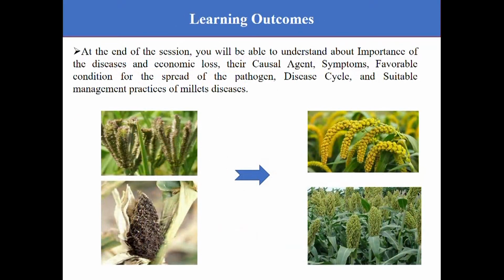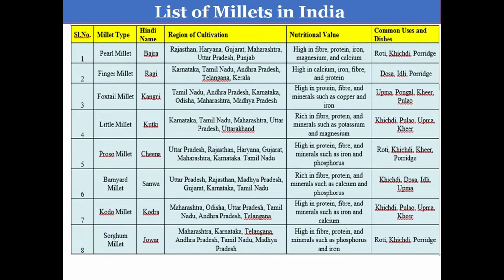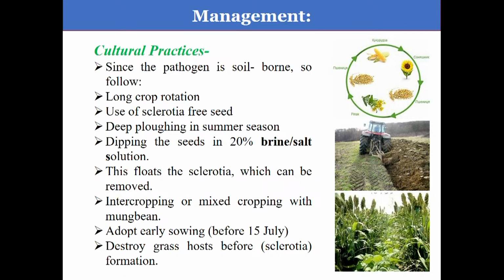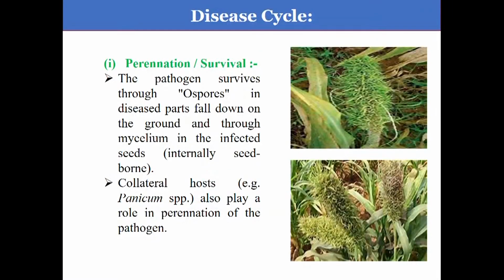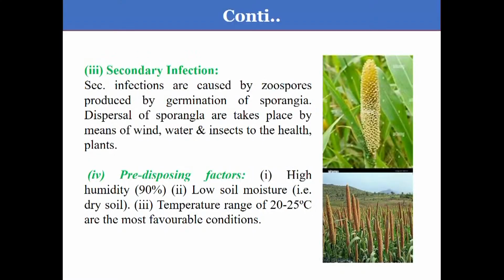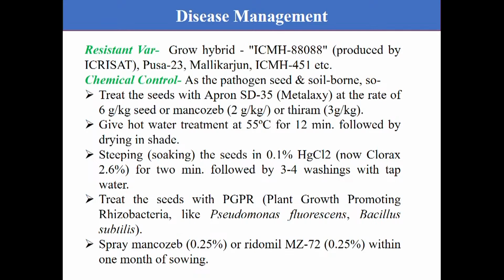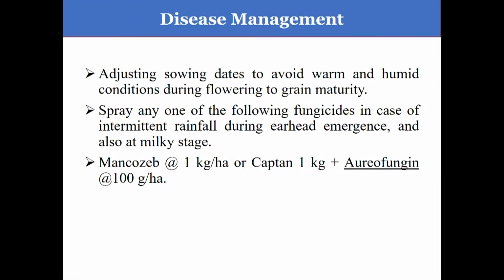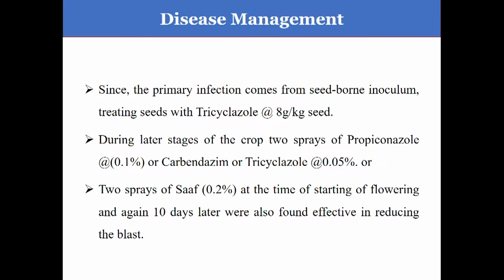Vocational : Agriculture & Animal Husbandary : Major Diseases of Millets and Its Management